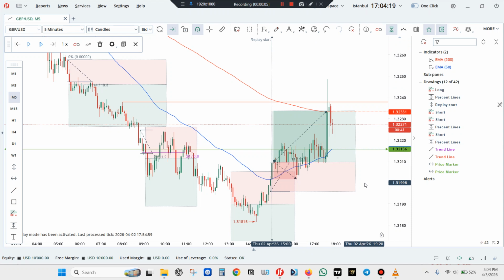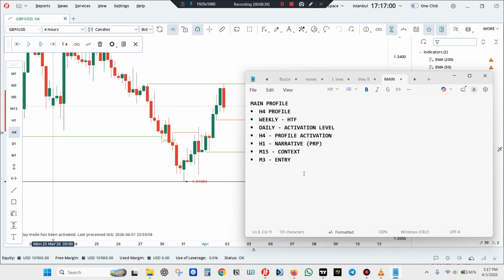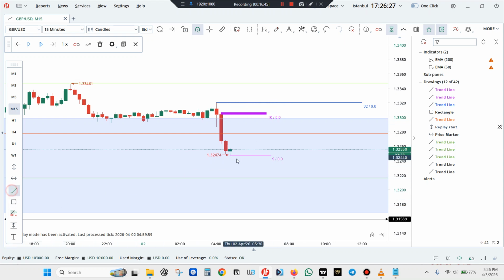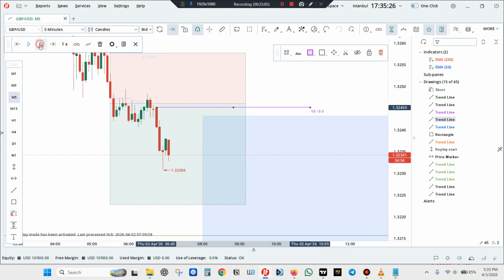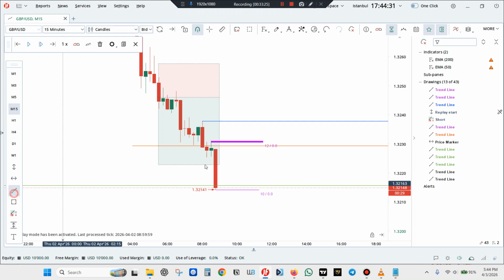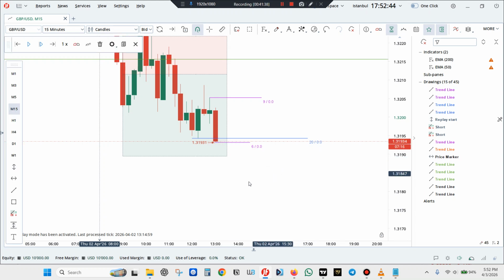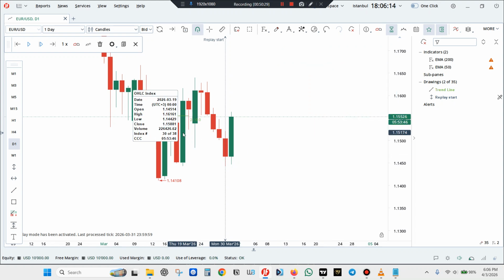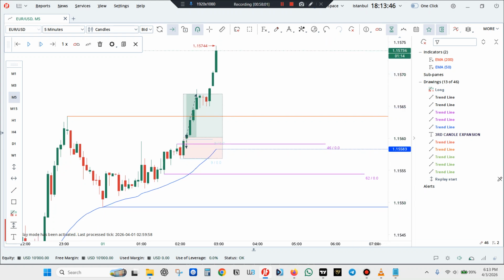PTA TRADE SETUPS! MUST WATCH! DETAILED VIDEO ON SETUPS.